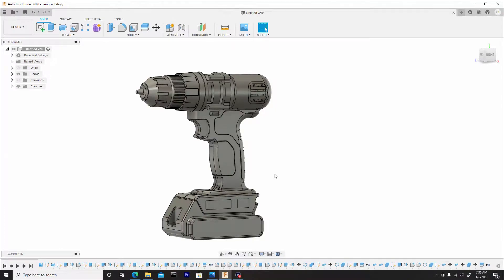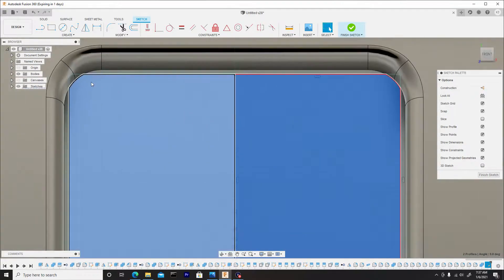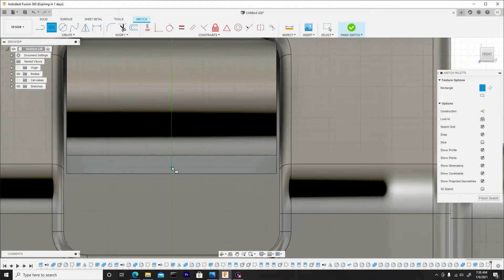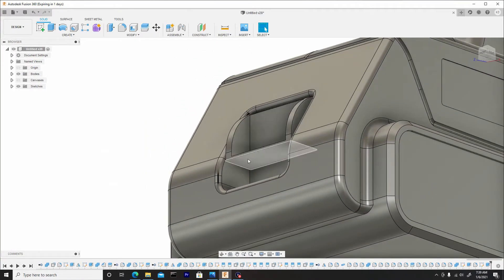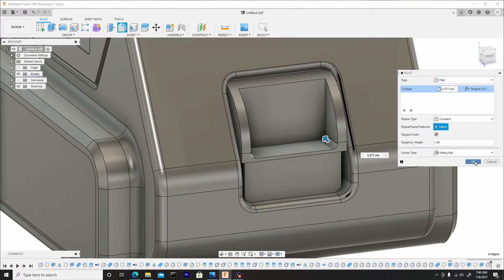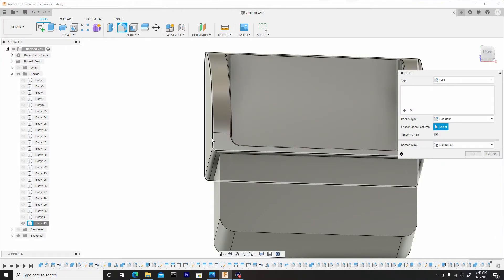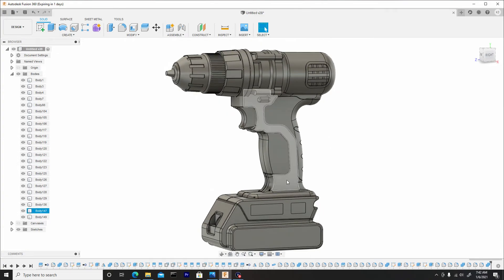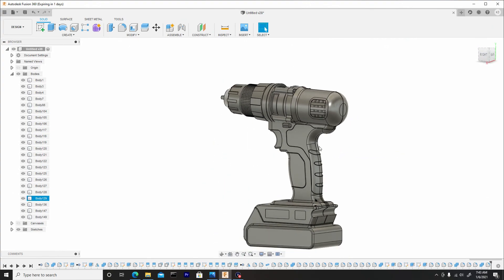Fusion 360 Modeling Course (Power Drill) - Final Adjustments